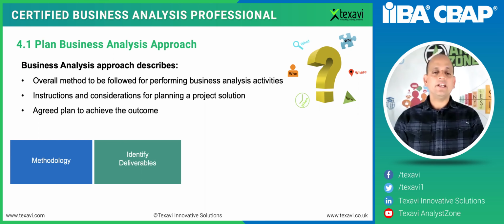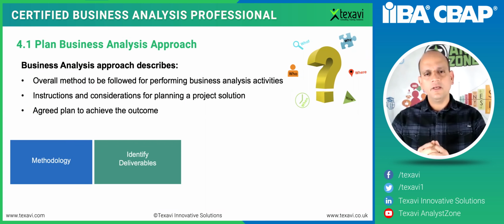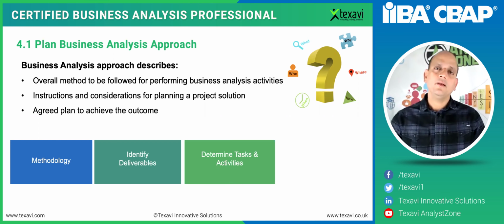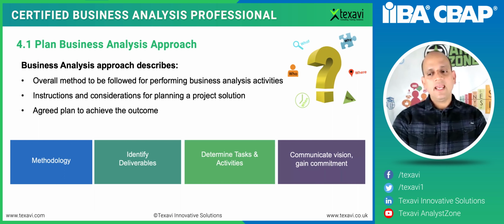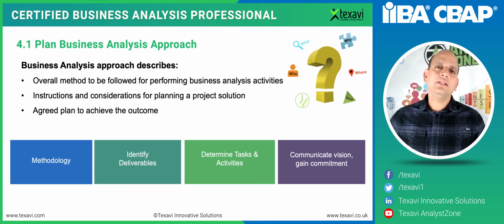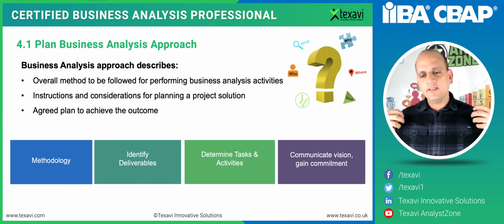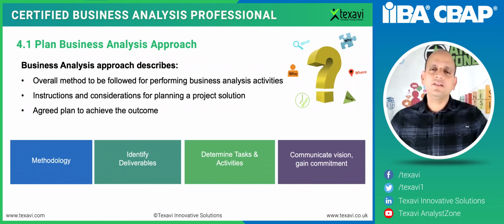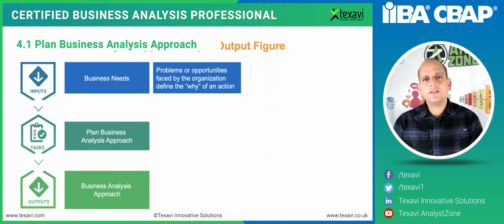How to Plan Business Analysis Approach? Methodology, Communications and Deliverables in BA Approach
In this video from TEXAVI, Pardha Mantravadi walks us through the planning of the business analysis approach, the activities and tasks involved, deliverables and communications. The BA planning activities includes the selection of the approach or methodology such as the BCS's BAPM (Business Analysis Process Model) also known as ICAED approach, IIBA's BABOK or agile methods i.e., user stories etc. Its also imperative that we identify and specify the activities, tasks and deliverables from these in clear terms. Also another important aspect is to identify the key stakeholders, their roles and the levels of influence and interest in the project/program. And lastly, the facets about engaging and communicating with the stakeholders needs to be thought through as well and accommodated into the plan.

Watch the video to learn about the core steps, deliverables and the dependencies involved in the planning of the business analysis approach in IT projects, change management programs and process improvement initiatives.